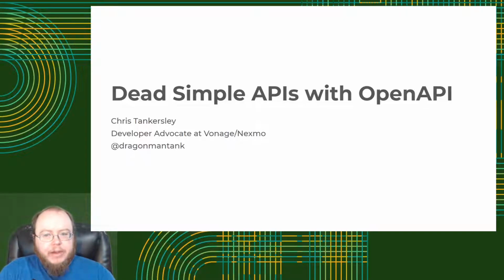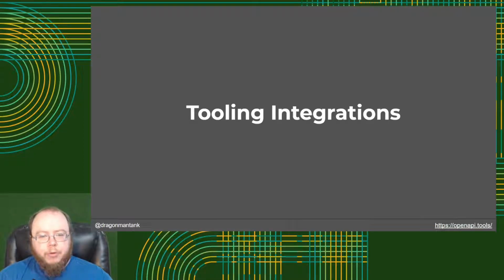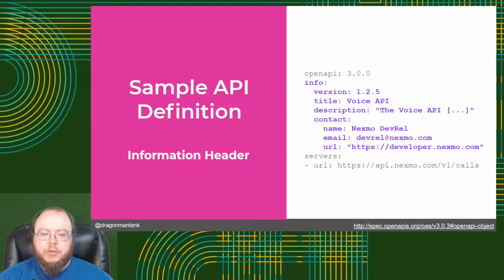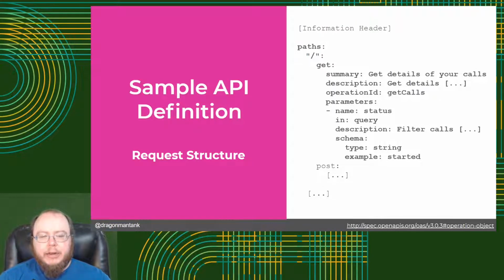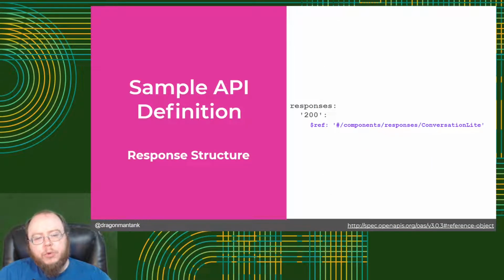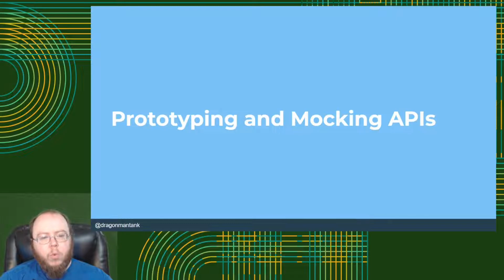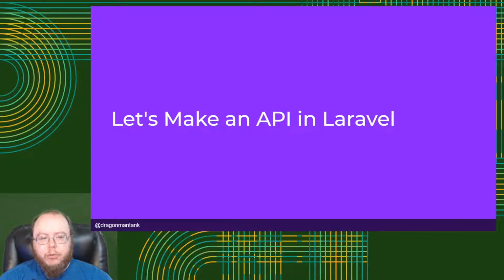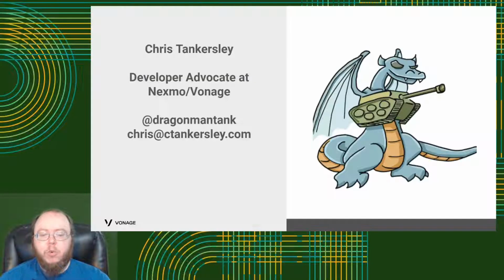Building APIs with Laravel using OpenAPI by Chris Tankersley